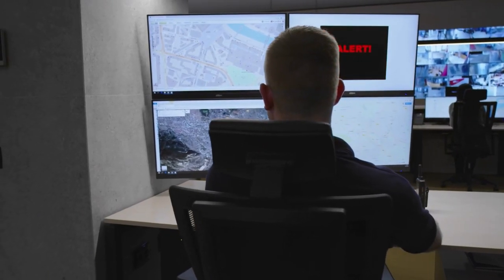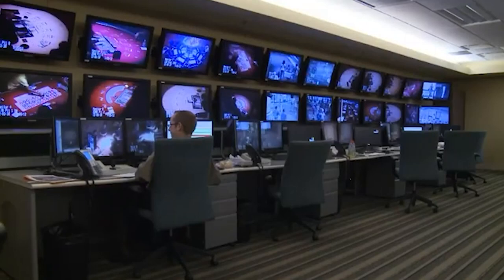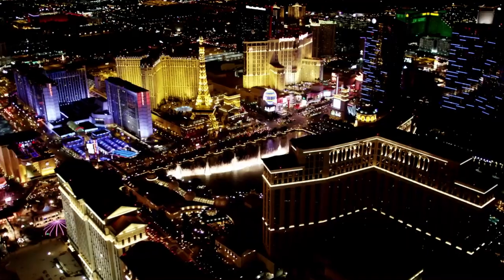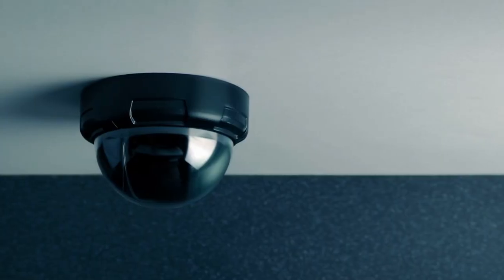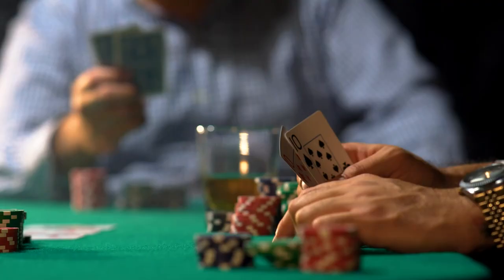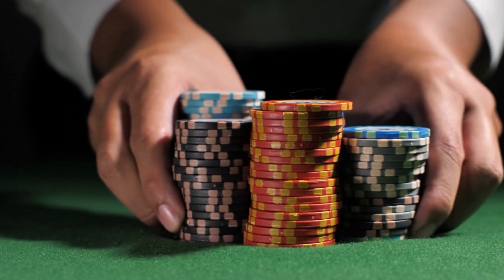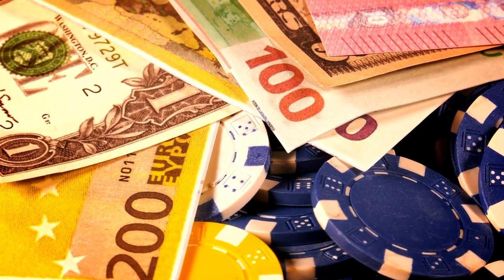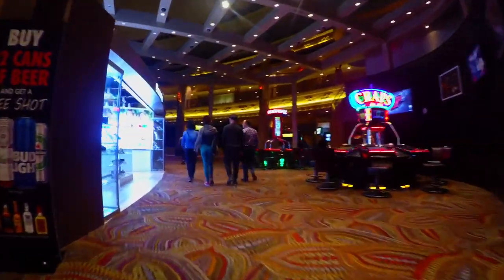Secret Technology of Las Vegas Casino Security & Surveillance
Have you ever wondered what it takes to keep a watchful eye over one of the busiest and most exciting places on earth?
Las Vegas casinos are home to the world's most advanced surveillance systems.
In this video, we’re taking you behind the scenes to reveal how they keep you and their businesses safe.
From hidden cameras to facial recognition technology, get ready to be amazed by the high-tech world of casino security in Las Vegas.